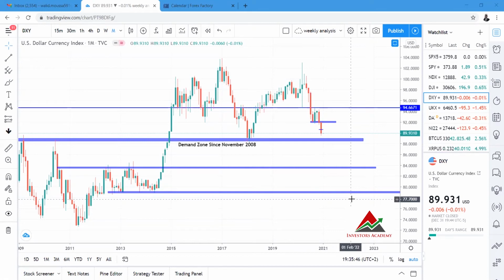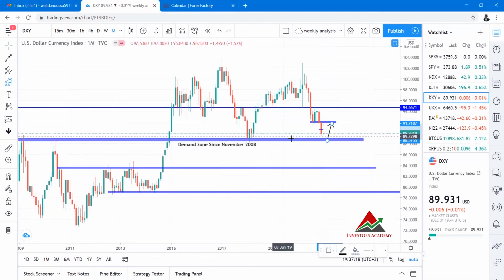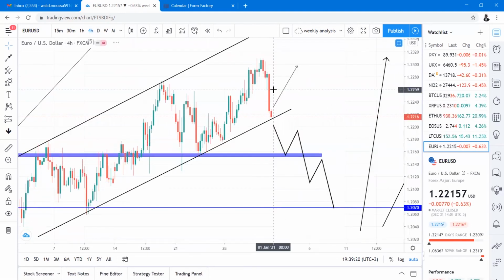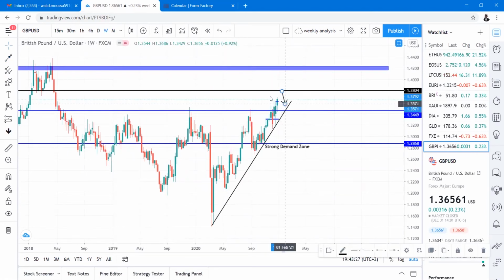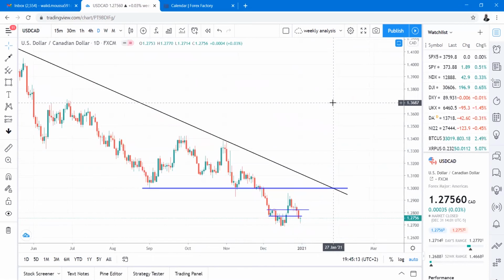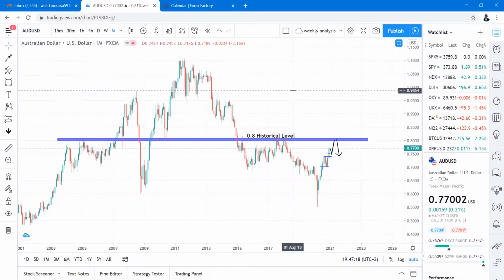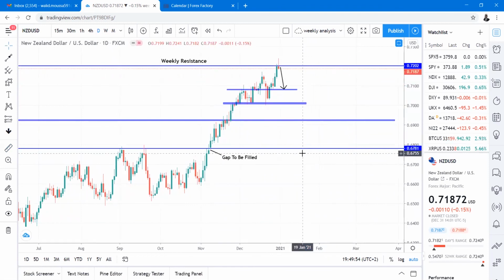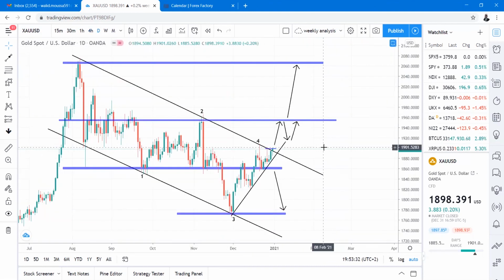First Forex Forecast for 2021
In this video we will study Eur/Usd, Gbp/USd, Usd/Cad, Aud/Usd, Nzd/Usd & Gold.